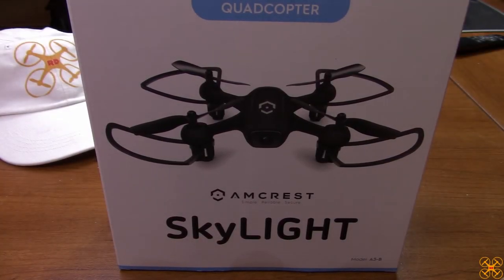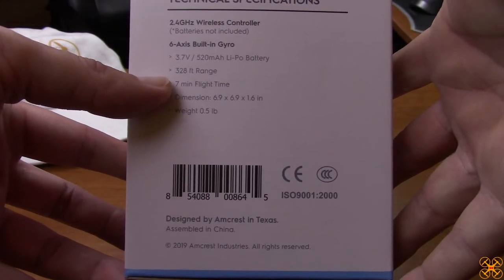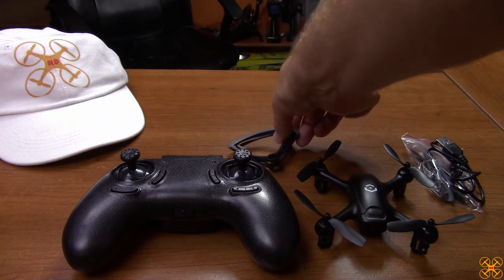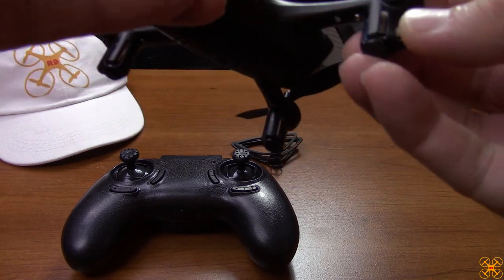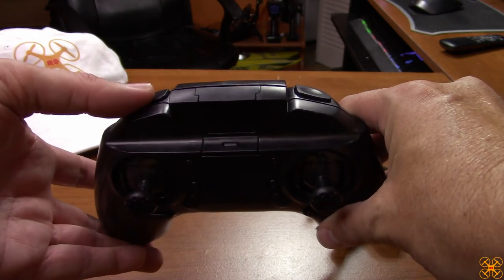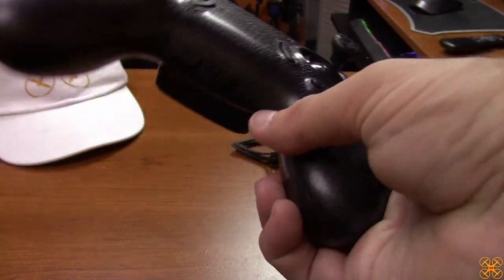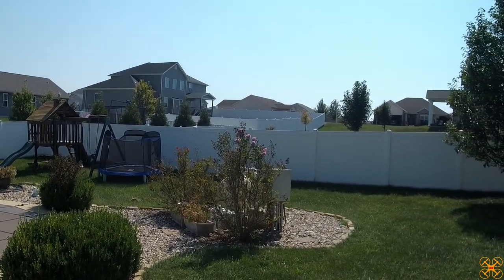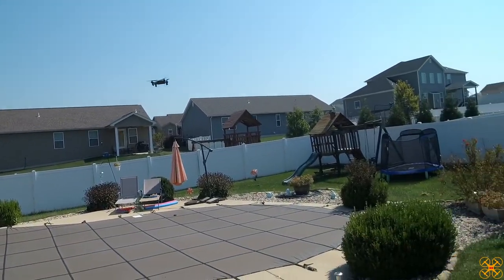Amcrest A3-B SkyLight Drone Review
Full review of the Amcrest A3-B "SkyLight" Drone.  Available for $34.99 at Amazon with Prime Shipping. This is a fantastic drone!

HUGE THANKS to Robin Savage from Pegasus Producciones for the amazing BRAND NEW intro! Please visit his website if you need any video production work.